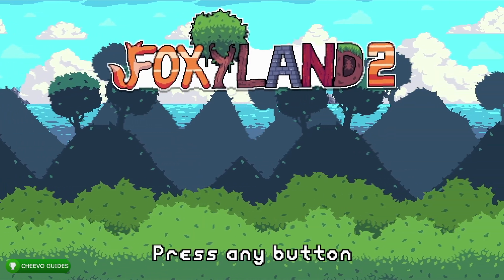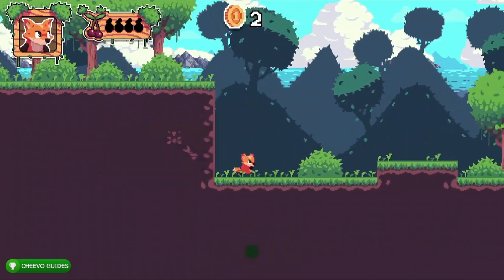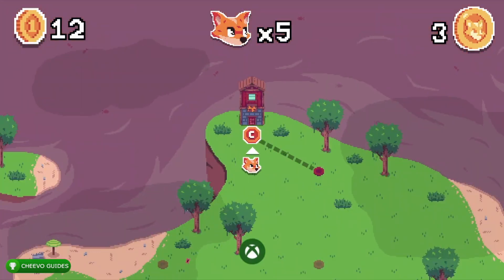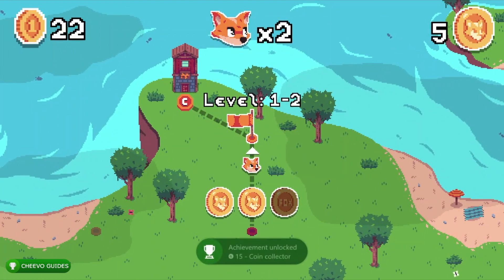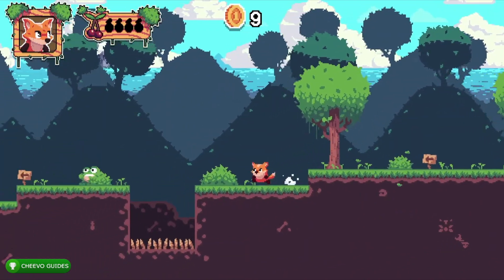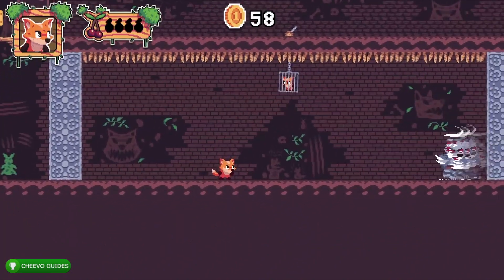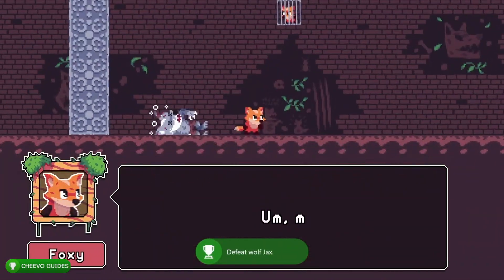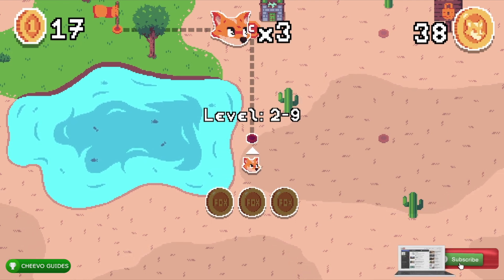FoxyLand 2 - Achievement / Trophy Guide - 100% (Xbox One)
FoxyLand 2 - Achievement / Trophy Guide - 100%

🎮Easy Completion / Platinum (1 Hour)🎮

GAME: Foxy Land 2
PUBLISHER: Ratalaika Games
DEVELOPER: Bug Studio
AVAILABLE ON: Xbox One, PS4, & Switch